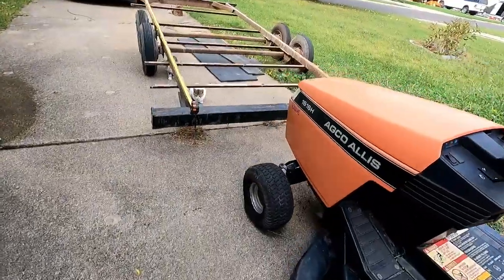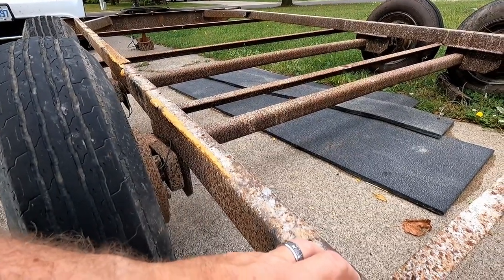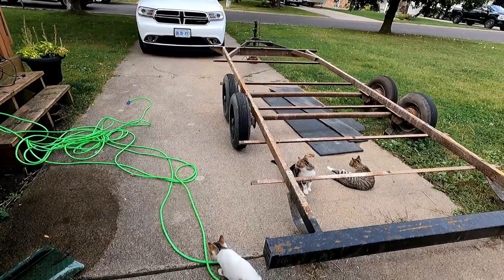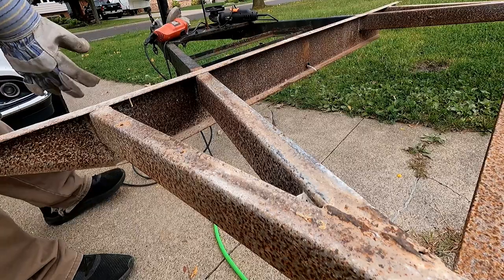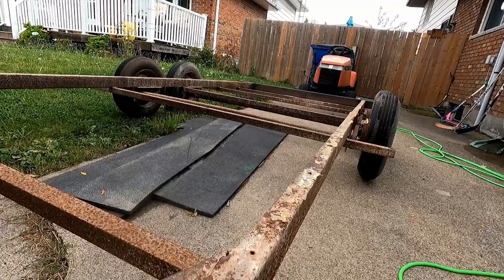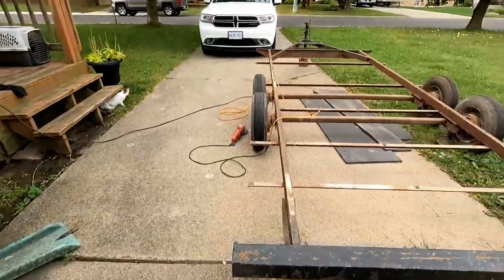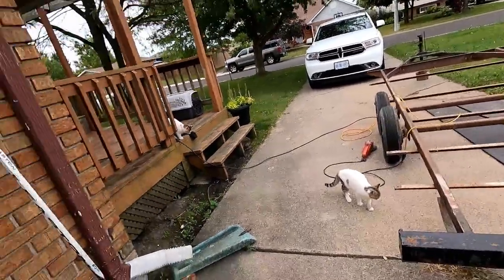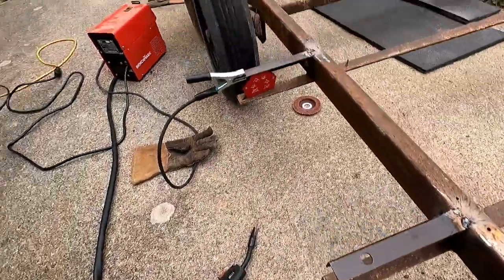Utility Trailer Build Using Bed Frames DIY for Cheap Part 1 …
In today's video is part one of a multi part project in building a utility trailer on a budget. This is all DIY and using bed frames for braces.

Send Mail To:
Larry Johnson

You finally made it!! If we are not at a race track or filming cars and trucks then we are most likely traveling somewhere to go ditch or creek fishing.
We welcome you to join us on our adventures.